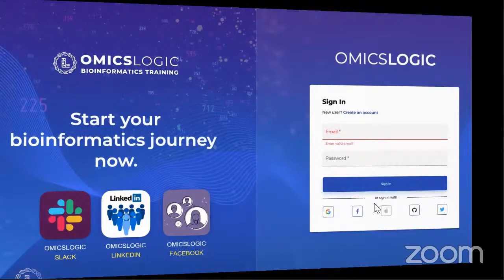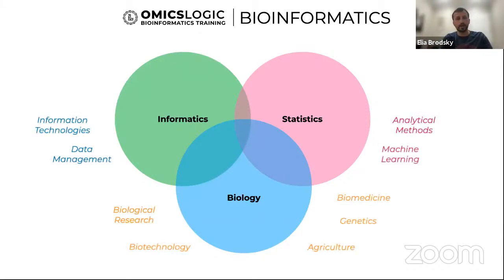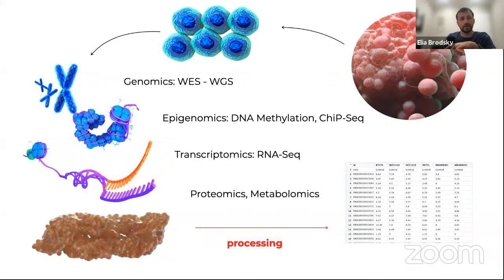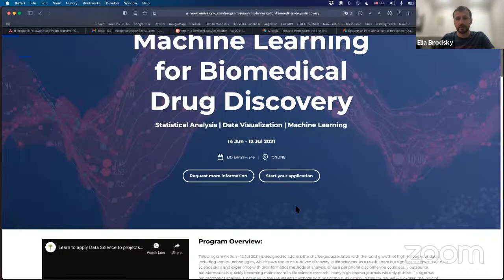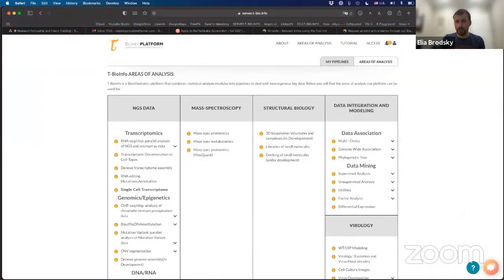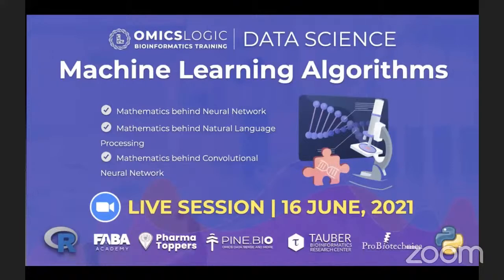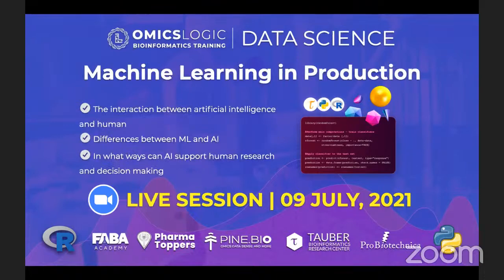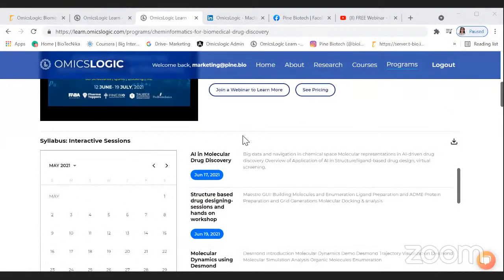FREE Webinar - Machine Learning and Data Science for Biomedical Data